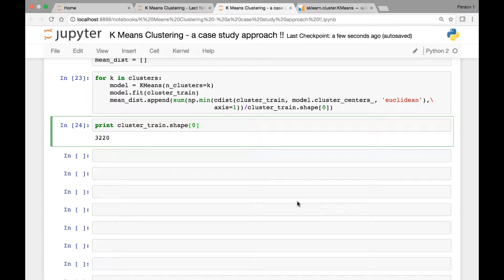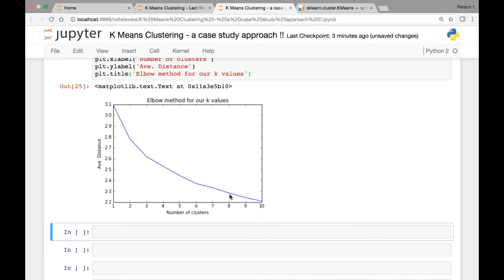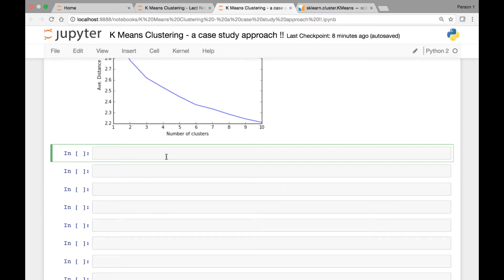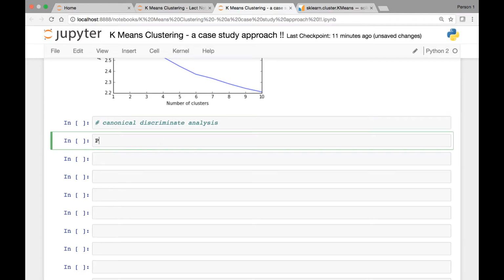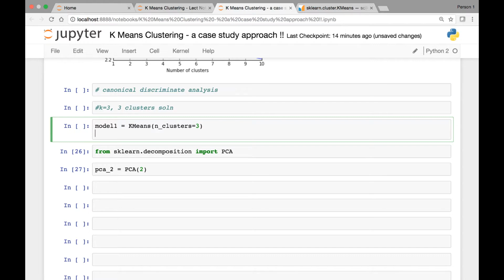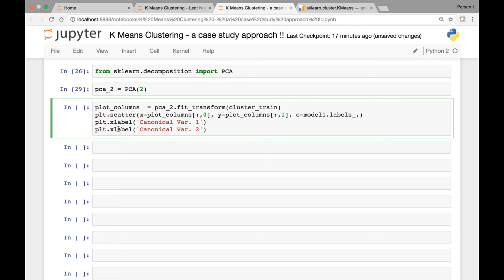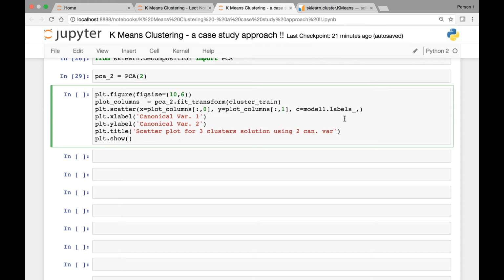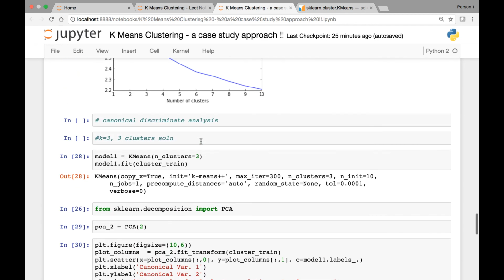K Means Clustering Part 3